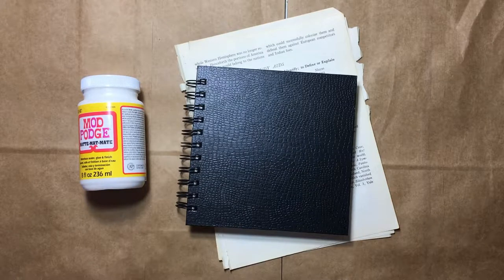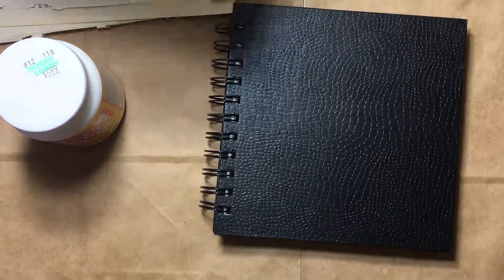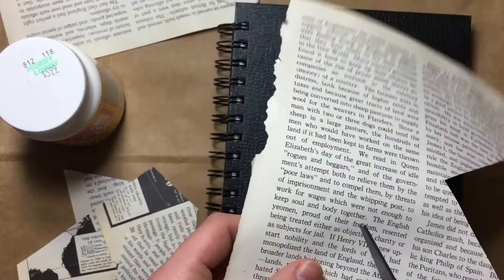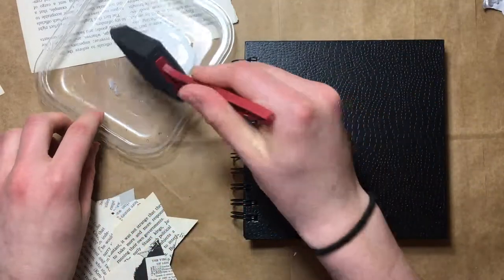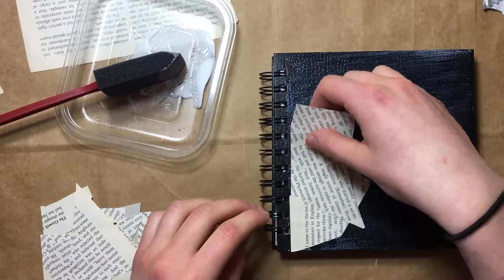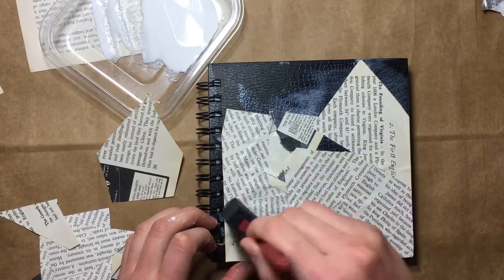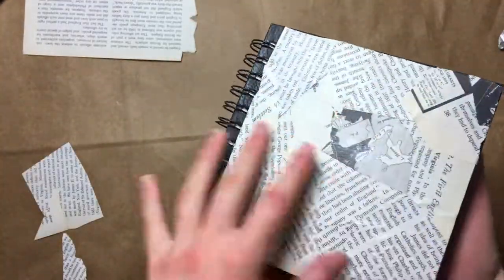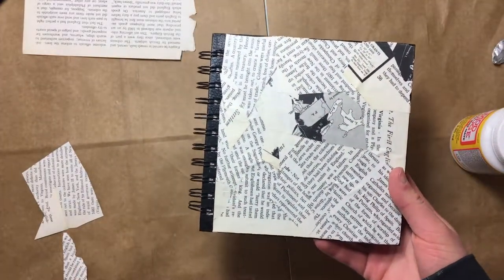DECORATING MY SKETCHBOOK COVER with Mod Podge and Book Pages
W&N Markers